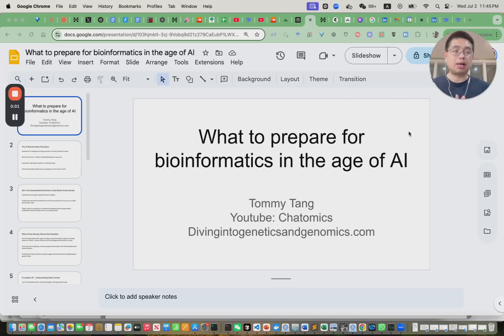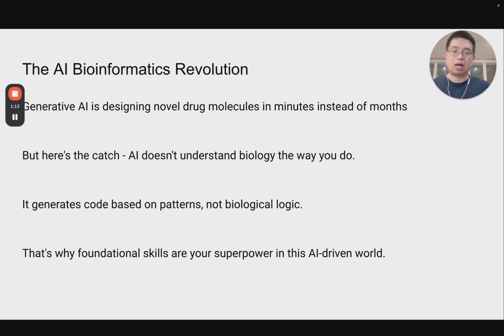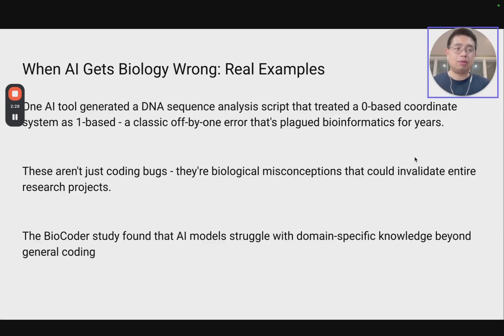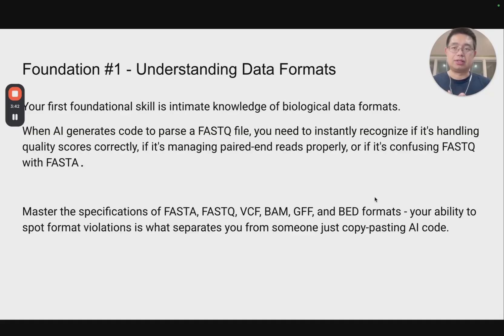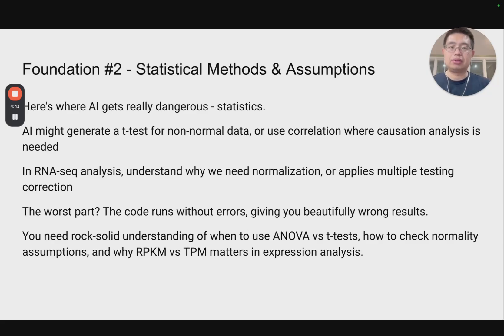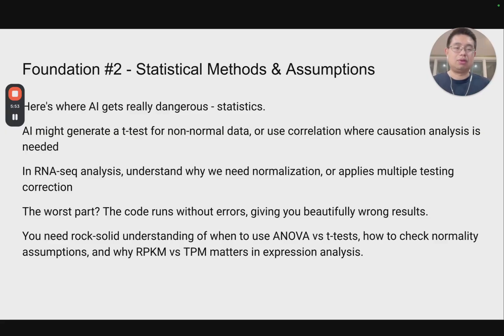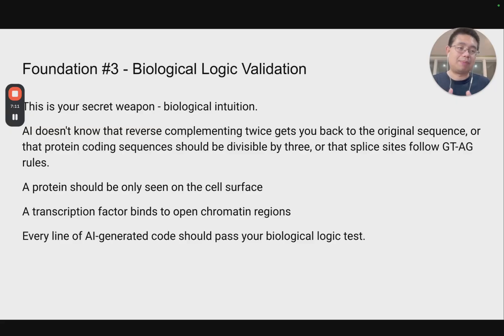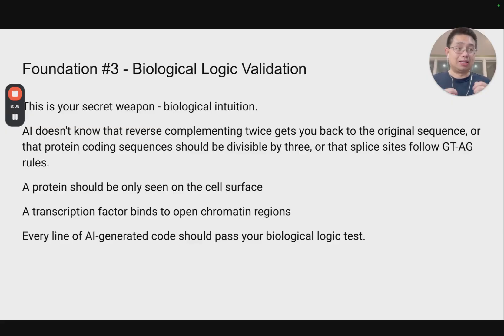5 Bioinformatics Skills You Need for the AI Era!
In this video, I discuss the essential skills needed to thrive in bioinformatics amidst the rise of artificial intelligence. I emphasize five foundational skills: understanding data formats, mastering statistical methods, validating biological logic, conducting thorough code reviews, and implementing rigorous testing strategies. Notably, a report shows that 80% of AI-generated bioinformatics code requires human review, and even advanced models like ChatGPT4 achieve only 50% accuracy on complex tasks. I encourage you to trust but verify AI outputs and to build a solid foundation in programming and biological principles. Join the reproducible research movement and connect with the community to enhance your expertise in this evolving field. AI in Bioinformatics.